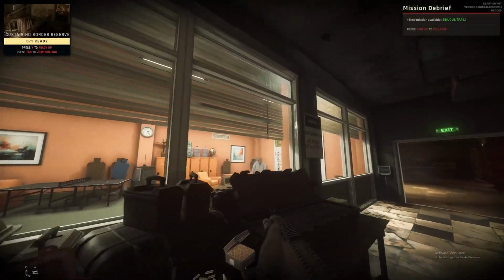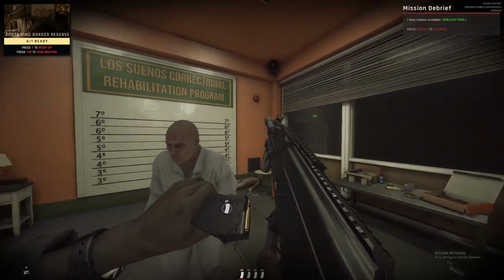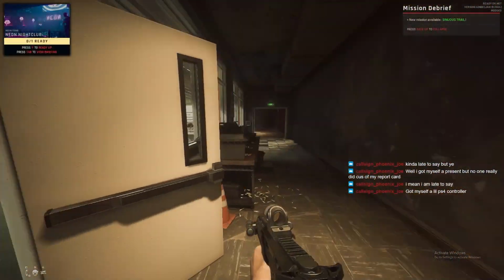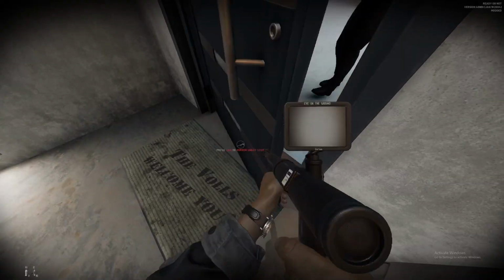TOP 4 mods in ready or not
Dive into the latest 'Ready or Not' game enhancements with our new video! We explore four exciting mods, adding three unique guns – the powerful Kalashnikov, precision SigSauerMCX, and eye-catching PinkP90 – plus innovative OilFilterSuppressors for pistols. Each mod brings something special to your tactical play, whether it's improved firepower, stealth, or style.

00:00 Intro
01:00 Kalashinikov
01:58 Sig Sauer Spear MCX
02:33 Pink P90
03:03 Visceral Blood Mod
03:30 Oil Can Supressor
04:25 Outro
04:44 Gameplay with mods

Discover how these mods can transform your gameplay and give you an edge in 'Ready or Not'. Perfect for both new players and veterans, our guide covers the essential details of these game-changing additions.